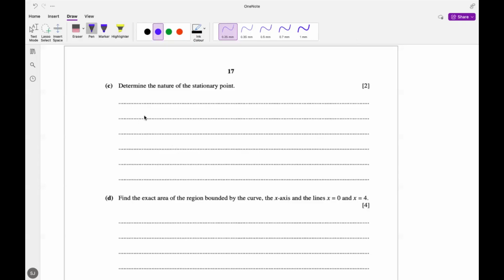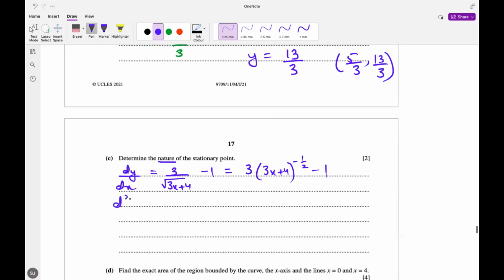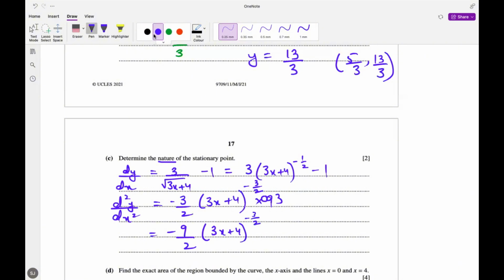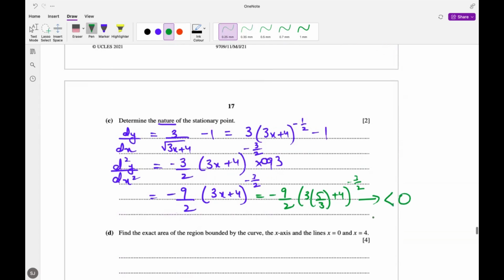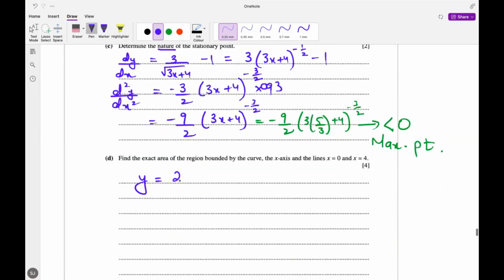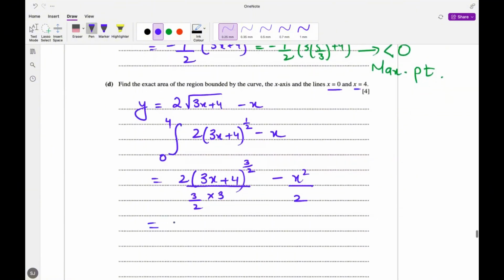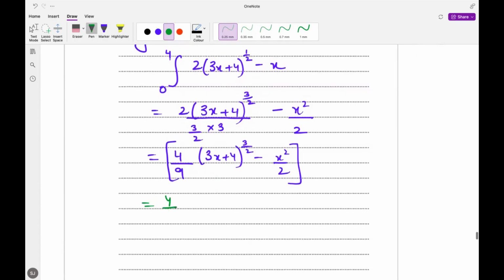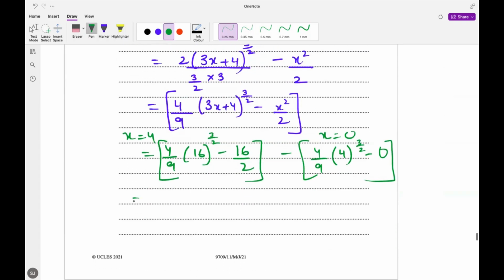As Level Math|May/June|9709|2021| P11| Q11(c and d)| Solved Past Papers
Q11(c and d) of As level Mathematics (9709) of May/June 2021 P11

Instagram.   : sjacademypk